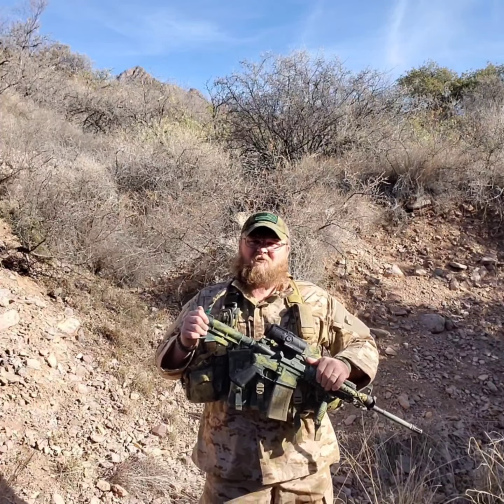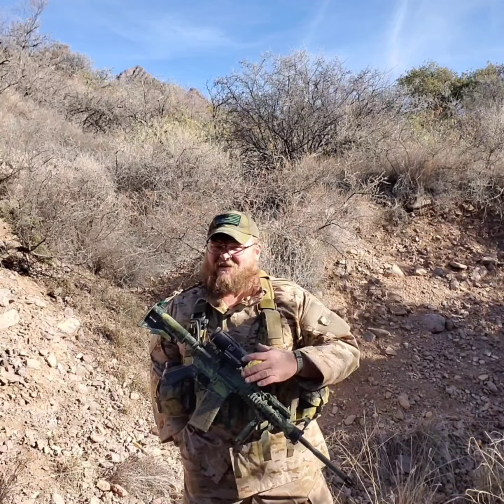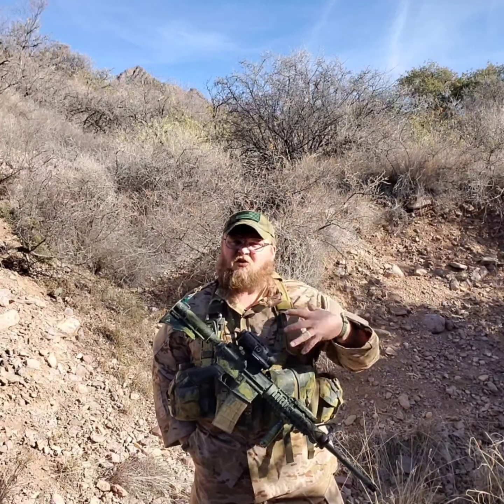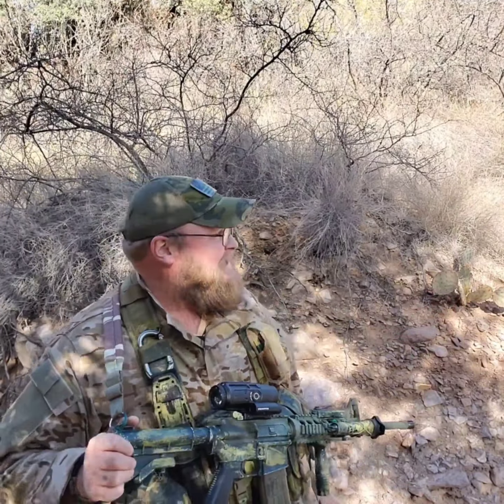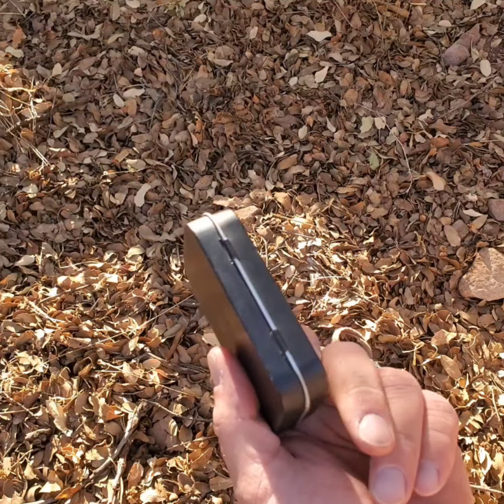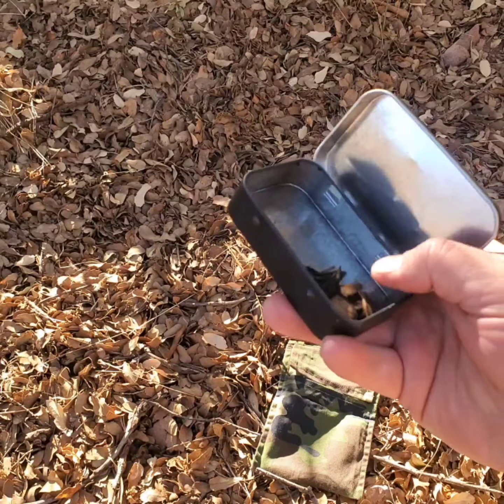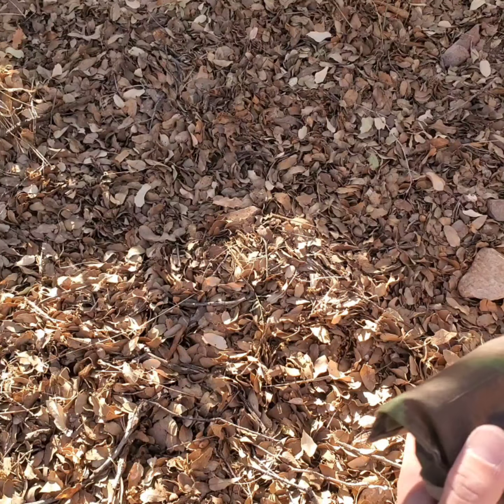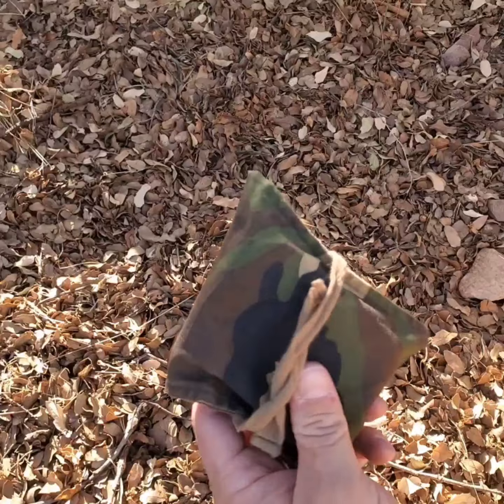Emergency Gear, Char Cloth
▪︎Headed over to the Dripping Springs side of the Organ Mountains yesterday, where I got to go up and down a couple of my favorite washes over on that side, practicing a bit of tracking and silent movement which was a challenge due to the dry foliage.

▪︎I also go to bring out the new set of MC Arid cammies that the homie over at @truspec hooked me up with to try/test out here in the arid environments I frequent. As well as getting to make this quick video over char cloth and how to make it.

▪︎It was a beautiful day out, very comfortable in the shaded areas of the washes. The MC Arid did absolutely amazing, paired with my baby pooped kit and a MC Tropic cap, I was pleasantly surprised. I thought it may end up being too light for the area/foliage, but it blended really well.